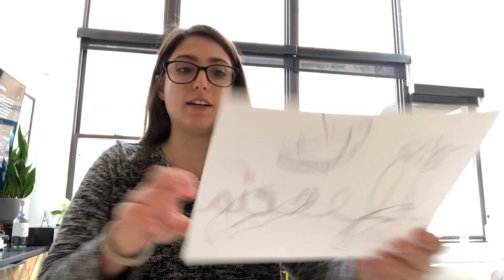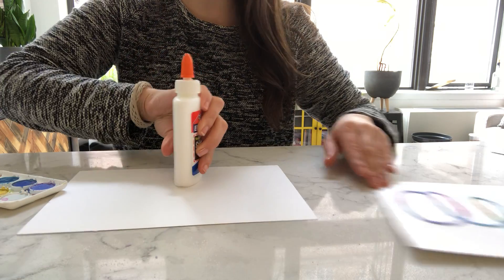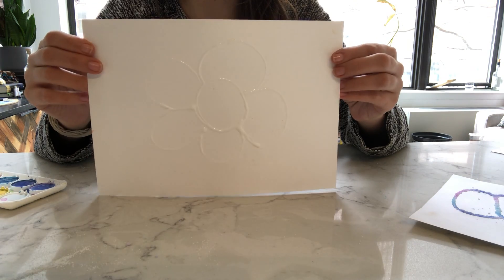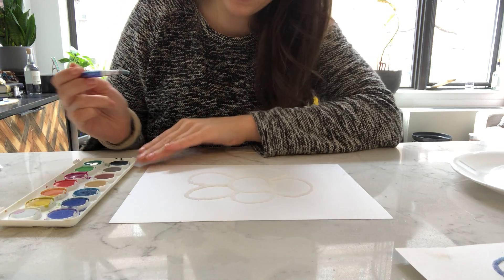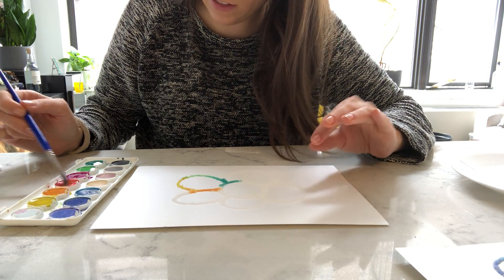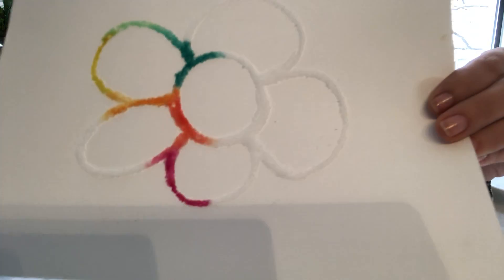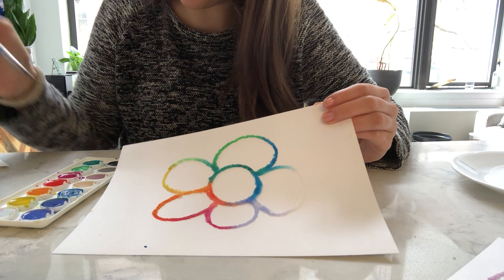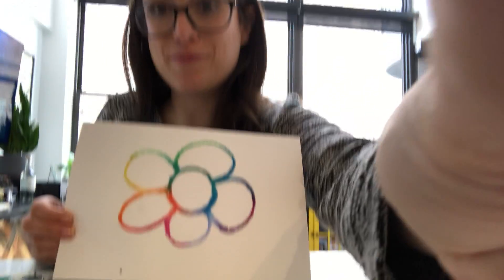Week 2 - 3D Salt Painting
This workshop will show how to make a 3D painting using salt. Artists will need paper, watercolor paint, a paint brush, a water cup and salt.